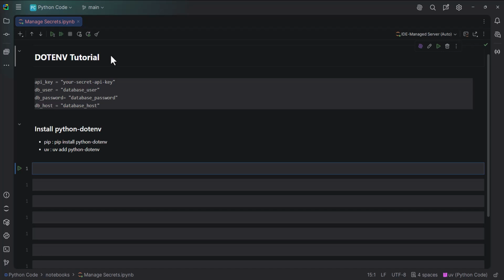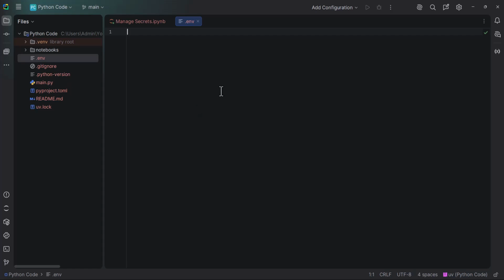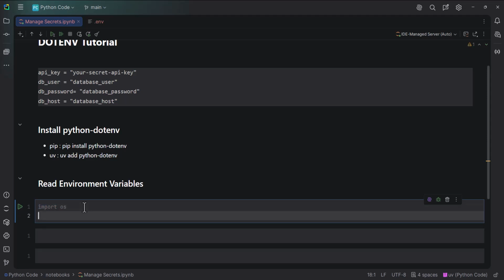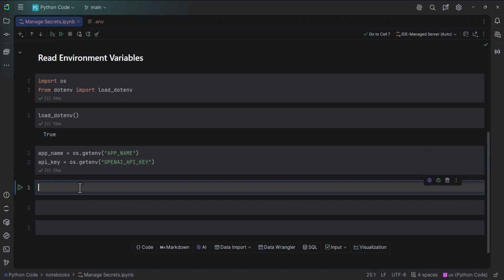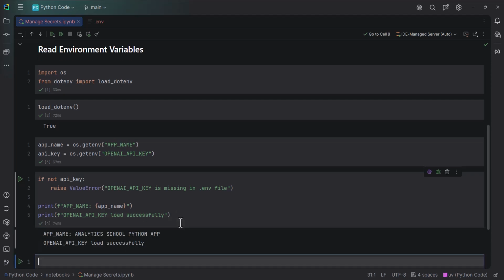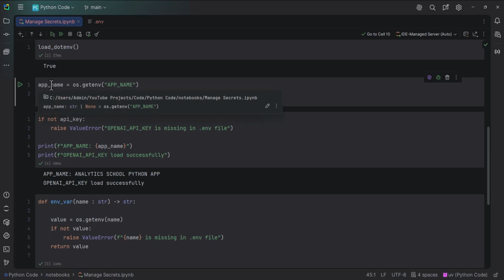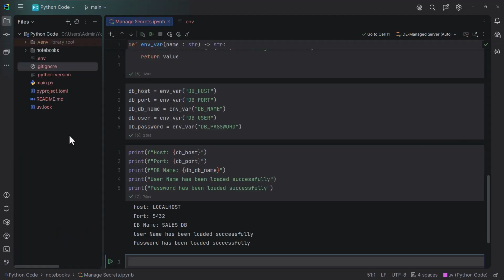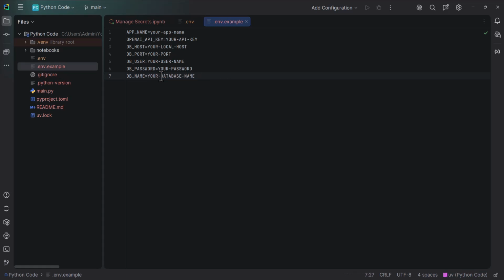How to Manage API Keys and Passwords Securely in Python Using .env and python-dotenv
Learn how to securely manage API keys, passwords, endpoints, and other sensitive information in Python using a .env file, the python-dotenv package, and Python’s built-in os module.

In this video, you will learn how to:
- Create a .env file
- Load environment variables with load_dotenv()
- Read secrets using os.getenv()
- Access a .env file stored one folder above a Jupyter notebook
- Check whether the .env file exists
- Keep secrets out of GitHub using .gitignore